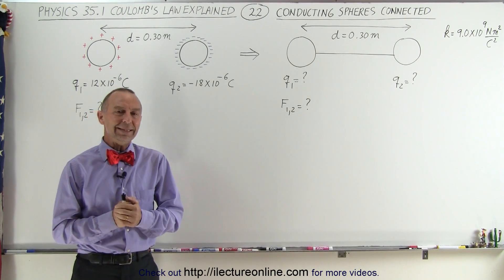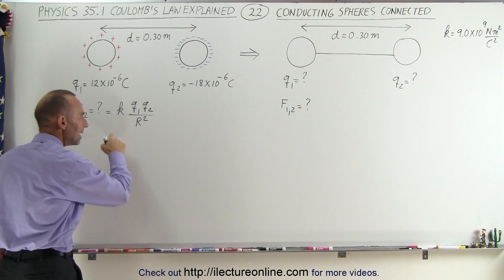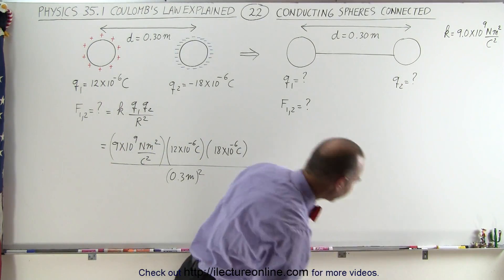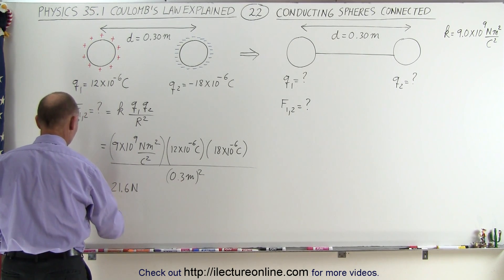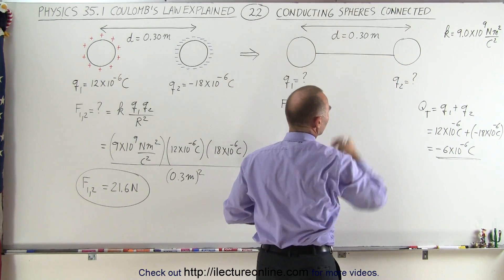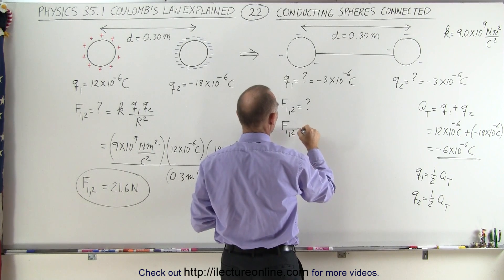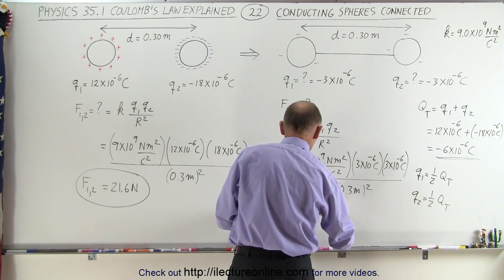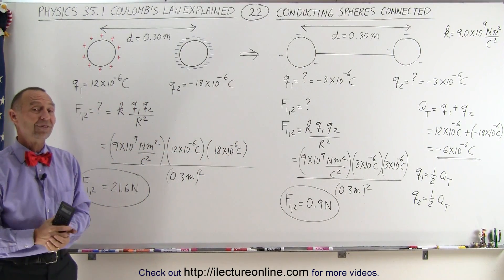Physics - E&M: Ch 35.1 Coulumb's Law Explained (22 of 28) Conducting Sphere Connect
In this video I will find the force, F=?, of 2 positively and negatively charge conductors q1 and q2 a distance d=0.3m apart.  Next I will find q1=? and q2=? when the 2 charges are connected with a conductor.